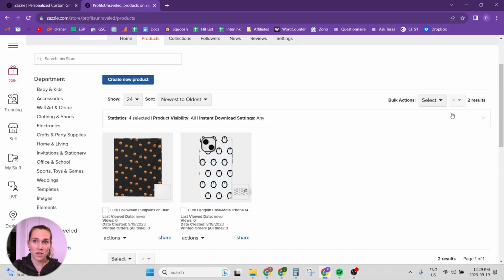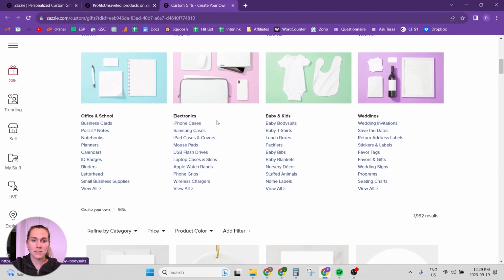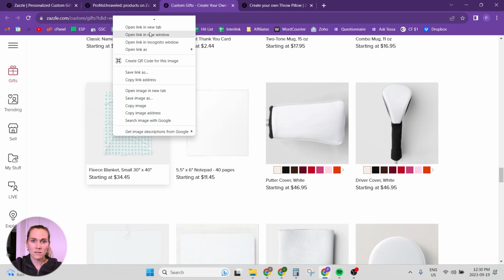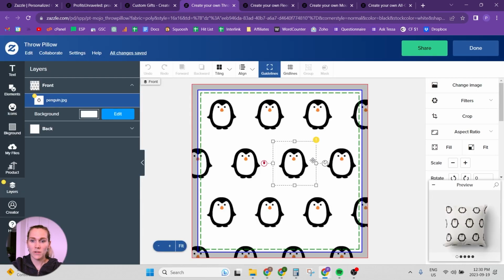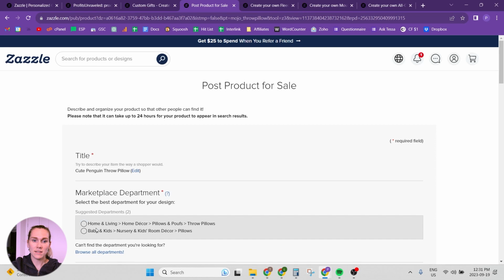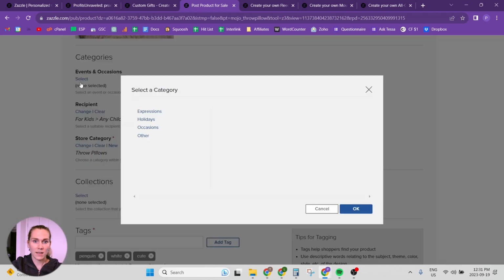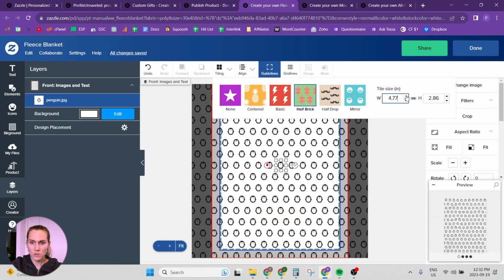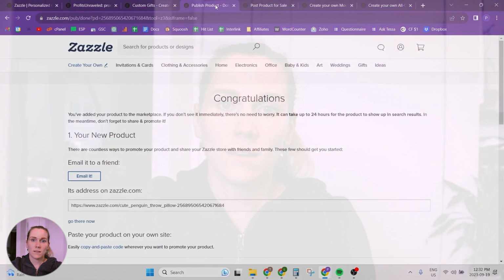How to Create Multiple Product with One design on Zazzle Fast | Zazzle Newbie Tutorial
In this video I walk you through the "transfer this design" feature on Zazzle. This is the quickest way to get your design on multiple products on the Zazzle platform.